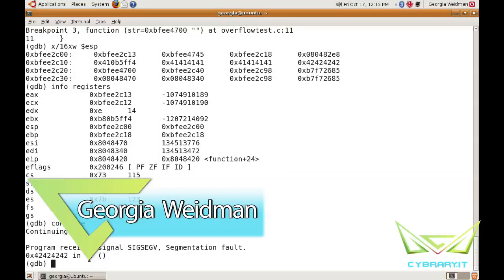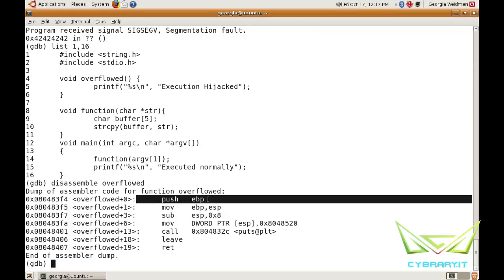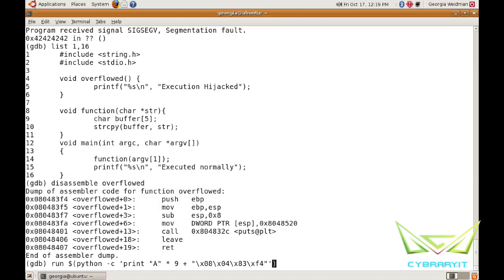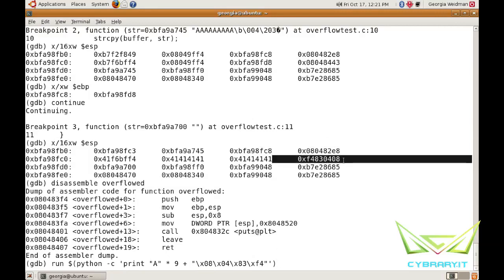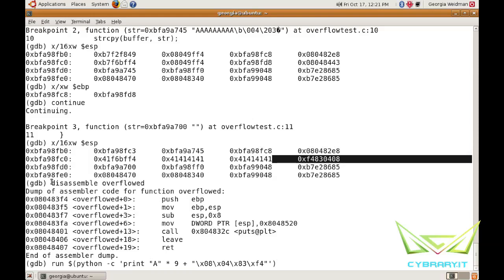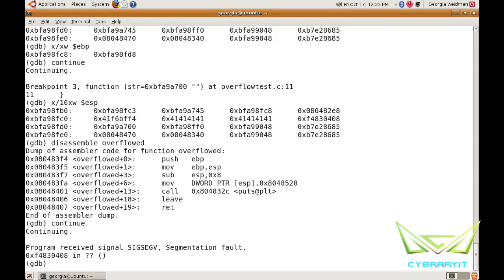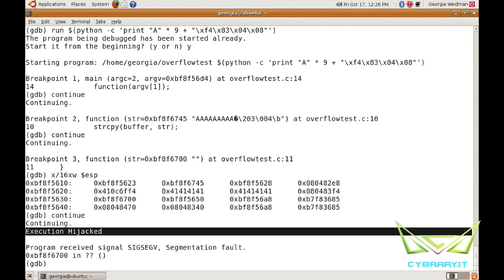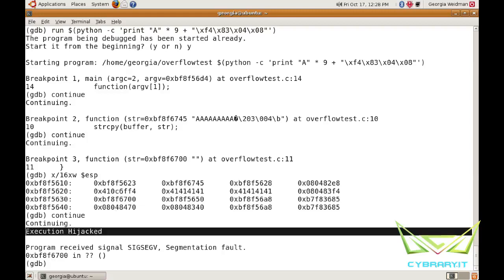12 06 Exploit Development